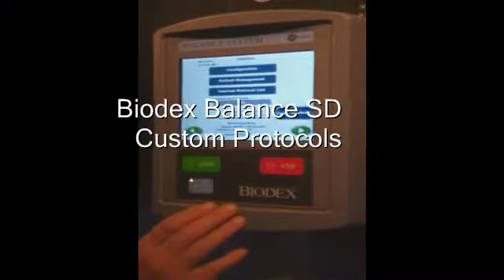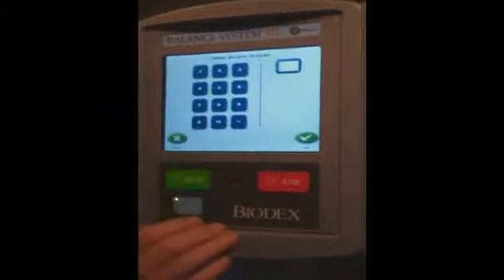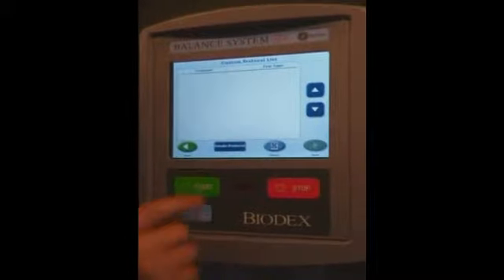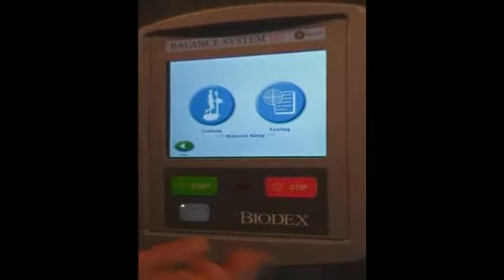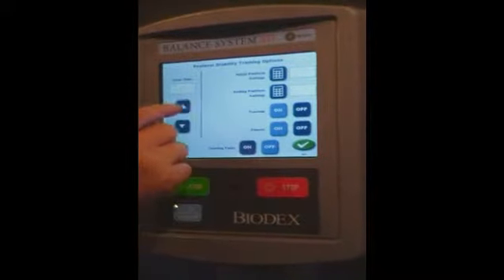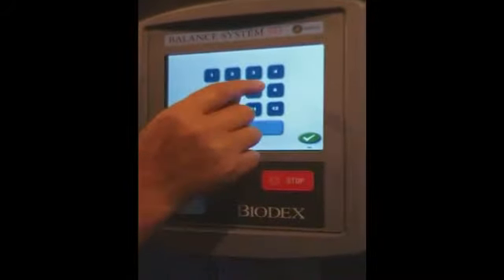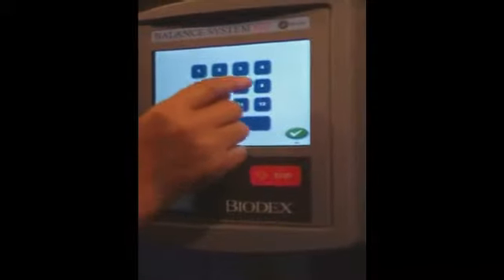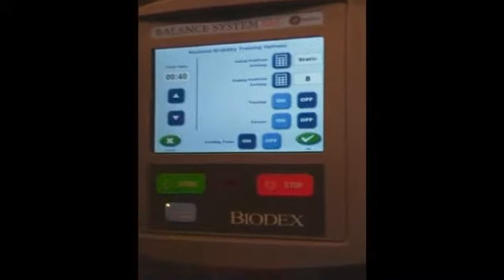Biodex Balance SD Custom Protocols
Demonstrates the 'Custom Protocols' for the Biodex Balance SD